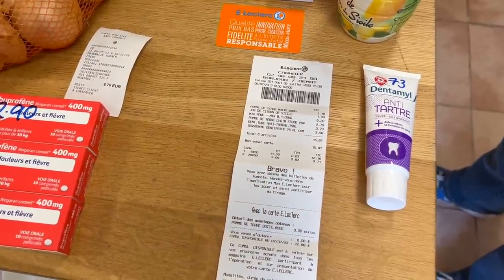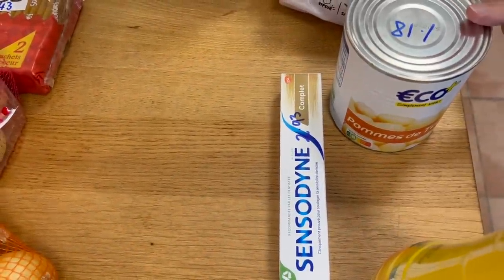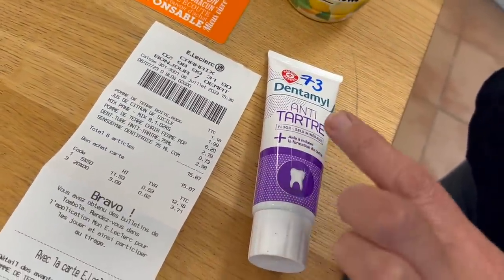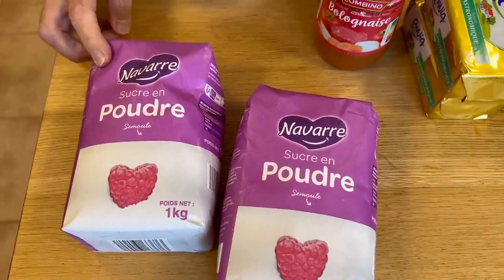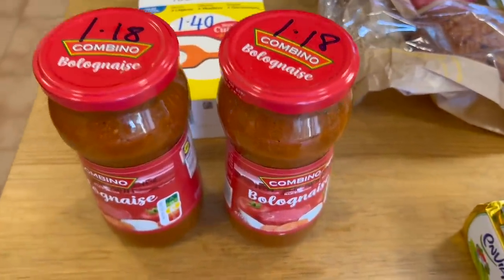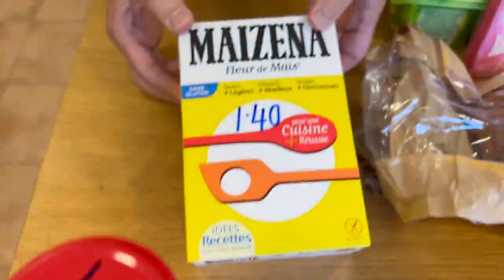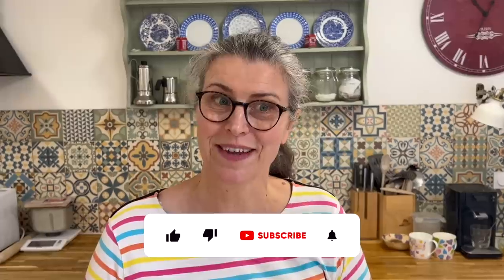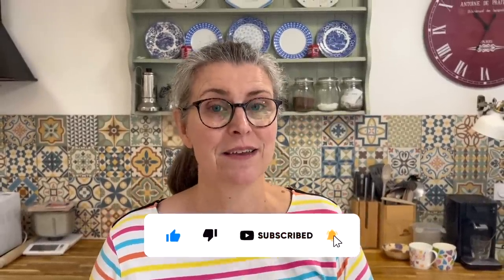We Need To Spend Less Money on Food!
We get some shopping for nothing at one supermarket and amazing deals at another!
Two shopping hauls for the price of one!

Equipment used
Camera  : iPhone

Apple iMovie*